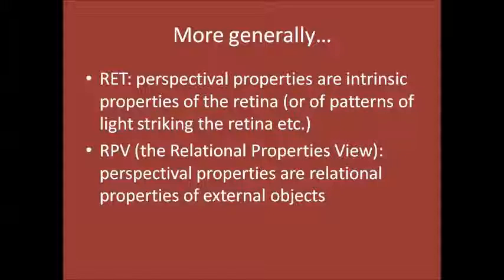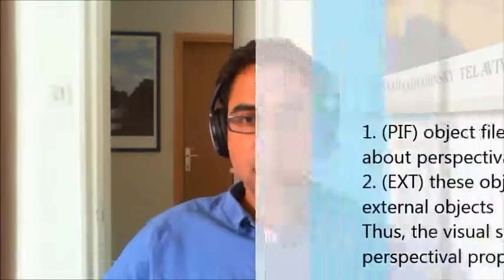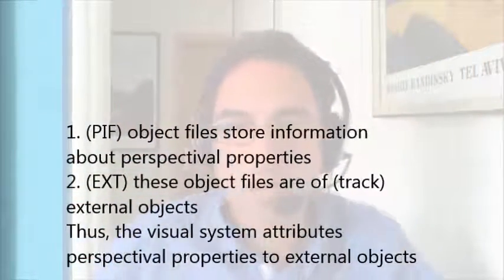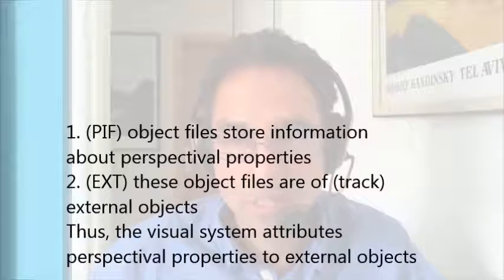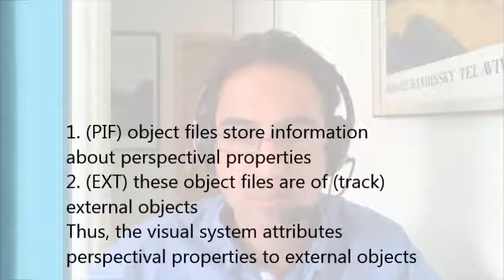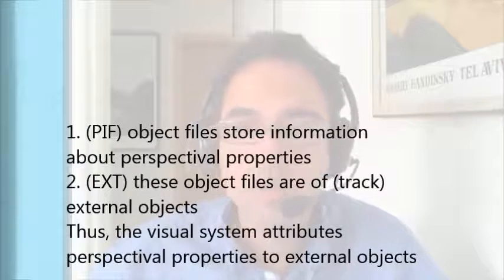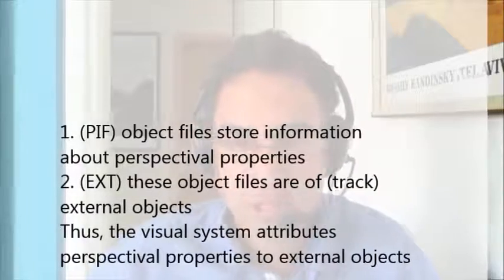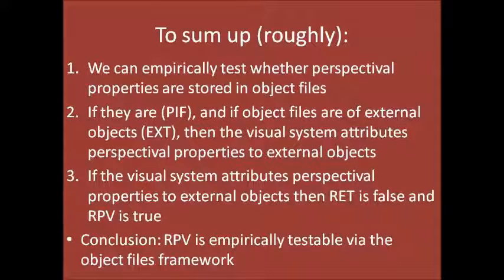Assaf Weksler - Introduction to "Retinal Images and Object Files"